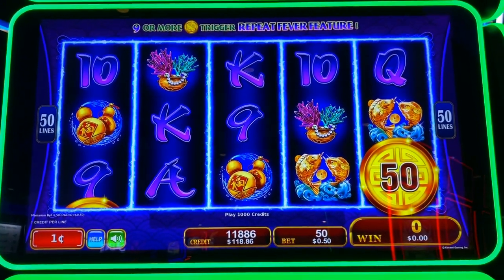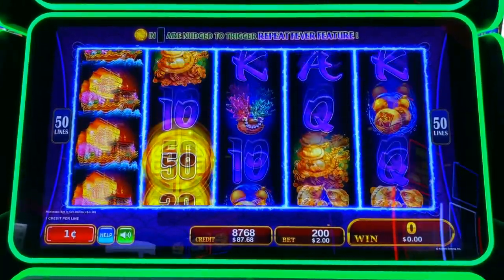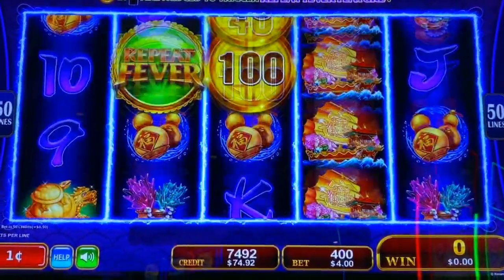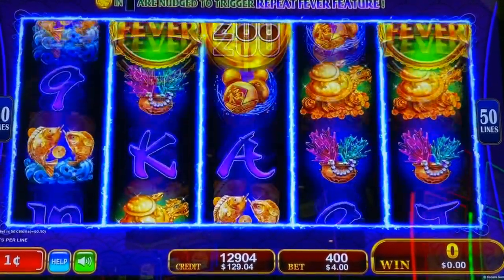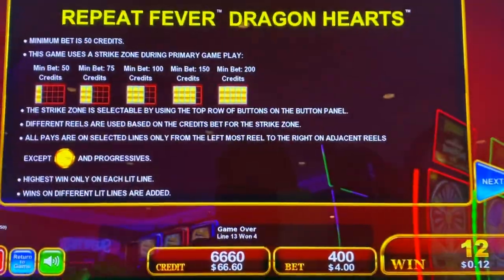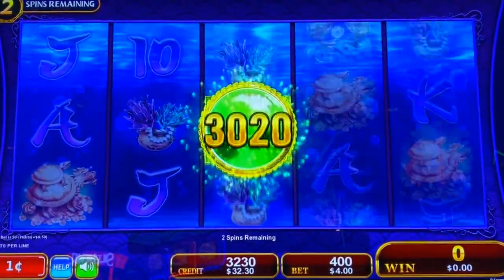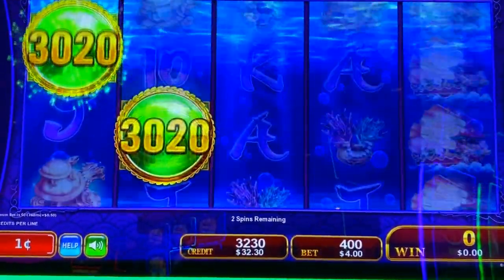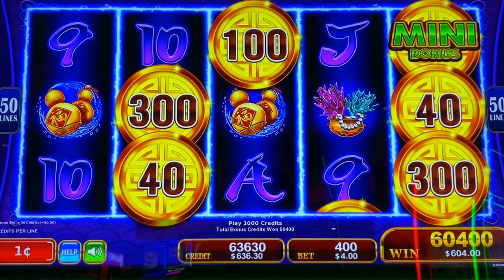Repeat Fever Slot Machine - SUPER BIG WIN Bonus Feature in Dragon Hearts! How Many Repeat Wins Land?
A SUPER BIG WIN Bonus in Konami's new Repeat Fever Dragon Hearts slot machine.  In this game, there are 2 features.  One is a typical pot type jackpot feature.  Wilds that land may trigger the jackpot feature which is a progressive picking bonus.  The other, more interesting feature is the Repeat Fever feature.  You need to land 9 coins to trigger it. This is a Strike Zone game, which means there are certain reels that can be activated with an enhanced feature.  In this game, you can select up to all 5 reels to be part of the Strike Zone.  If a coin lands in an activated reel, it nudges to fill full reel.  This makes it MUCH easier to trigger the bonus feature, since in effect, you only really need to land at least 1 coin on 3 reels. The coins may be credit prizes, the Mini or Major.  The total amount is displayed up top as the repeat amount, which is the minimum amount you'll win from the feature.  You start with 3 spins.  In the reelset, only the repeat amount symbol is active.  If one or more symbols land, their value is added to the running total with an indicator of how many you have collected and the spins are reset to 3.  This continues until you run out of spins.  There was no indication in the instructions that there is a limit to the number of repeats.  Of course, the trick is to get a big repeat pay in the first place.  A great first attempt for me, but I can see it potentially being frustrating as it seemed like not much happened outside of the feature.  Taken at San Manuel casino in Highland, CA.